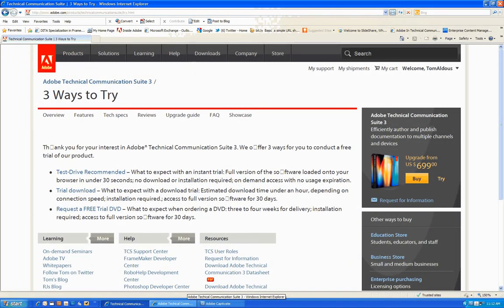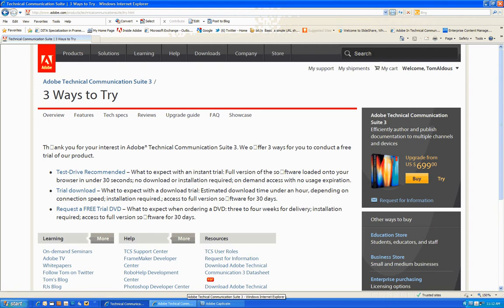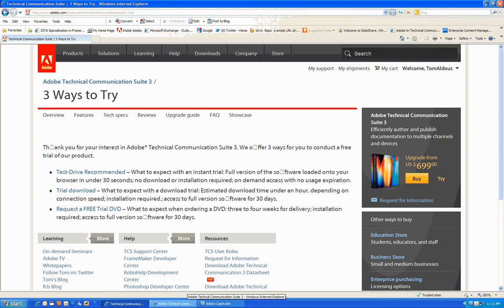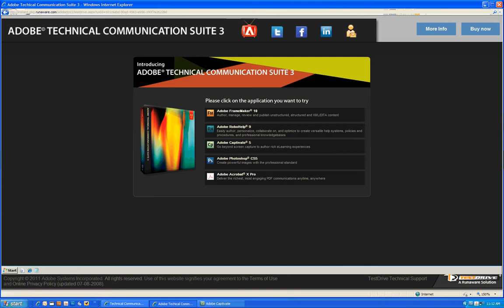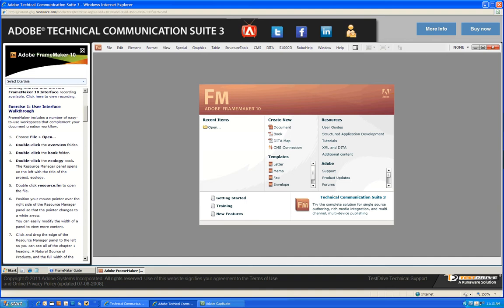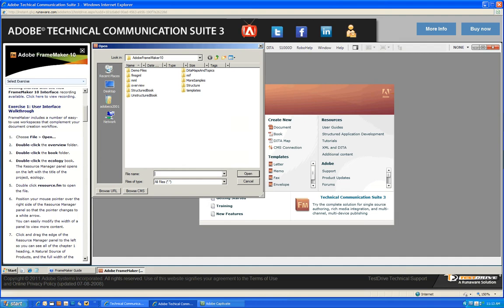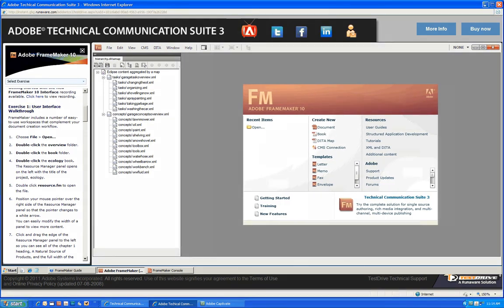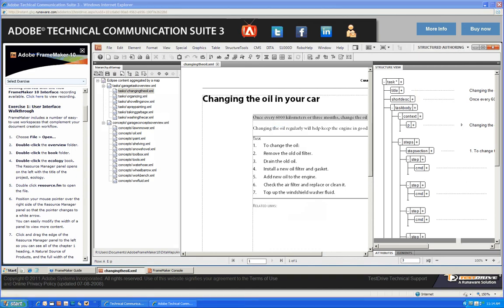FrameMaker10TestDrive.mp4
Use Adobe FrameMaker 10 via a browser window.